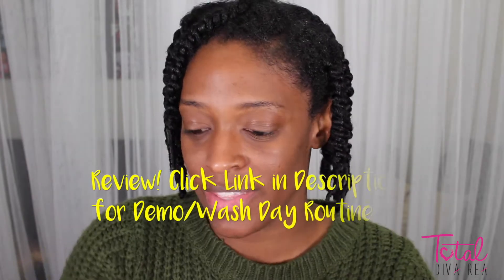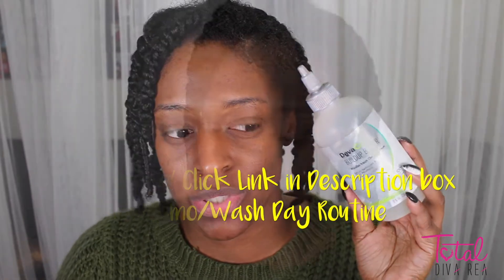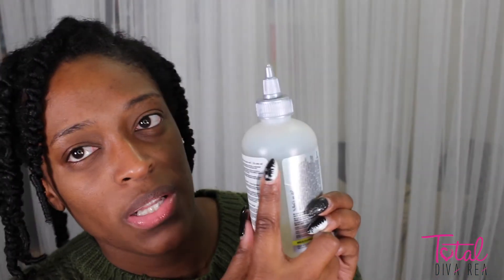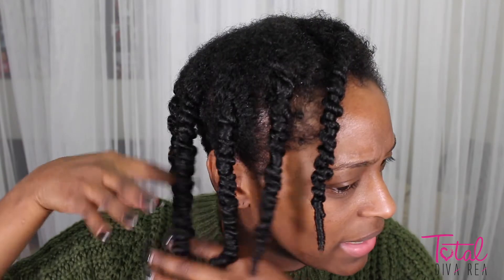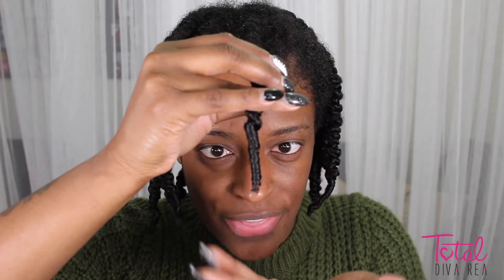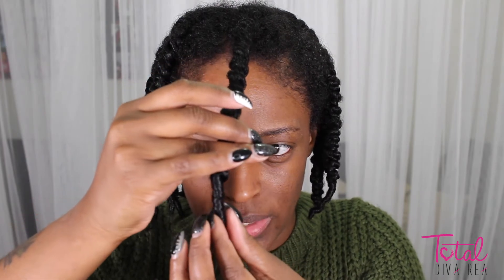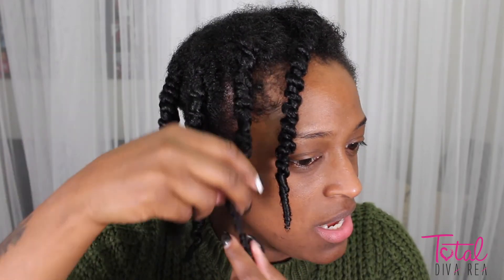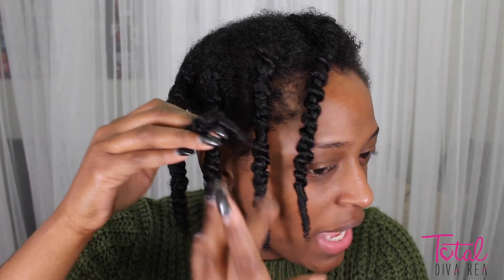Deva Curl Buildup Buster Review l TotalDivaRea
►T H U M B S U P if you want to see
►W A T C H M Y L A S T V I D E O
►S I G N U P F O R M Y N E W S L E T T E R
►The NEW upload schedule for this channel is now Mondays & Wednesdays at 6pm

Hey, Guys I know you gave have been waiting for my review and demo of this product so here it is. I actually REALLY like this product. I need to get the big bottle of this! Watch this video to see my review. Demo and how to use it will be going live at 6p.

►Products Mentioned:
Deva Curl Buildup Buster
Deva Curl Heaven in Hair

►Periscope: TotalDivaRea

TotalDivaRea
Attn: Reanell

►Kit Lens
►Editing Software: iMovie (Keynote for Animations)

Thank you so much for stopping by and checking out my channel!
My Name is Reanell (Pronounced R-NELL). My Channel is focused on My Natural Hair Journey all think Beauty and Skincare. If you are looking for beginner makeup tutorials whether it be drugstore or high-end products or how to care for your natural hair, whether you just big chopped or you are just looking for inspiration, you have come to the right place!!! On my channel, I showcase how I keep my combination/oily skin acne free and clear, how I achieve natural “wearable” makeup, but also showcasing how to wear color as a woman of color & product reviews. I share some of the natural hairstyles and hair care routines. I believe in Beauty with No Restrictions.
When I am not doing YouTube I work full time and I am also a freelance MUA. Hopefully, in the near future, I can do YT Fulltime, but that’s going to take some help from you guys, so please don’t forget to subscribe, if you haven’t already and thumbs up & share my videos with your family and friends.